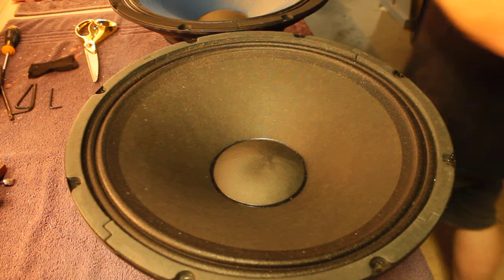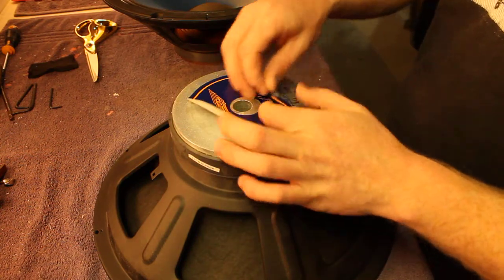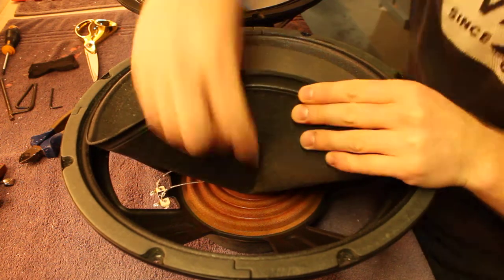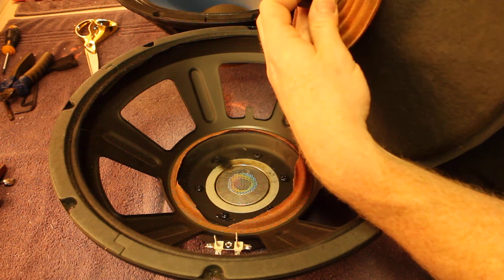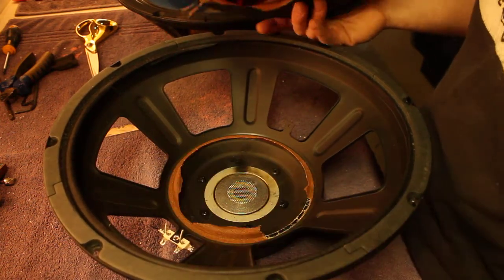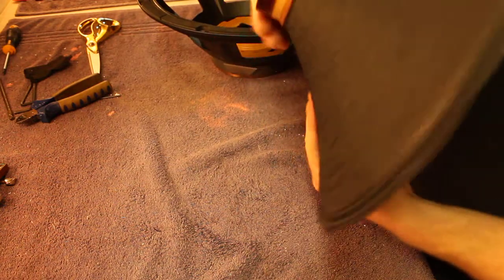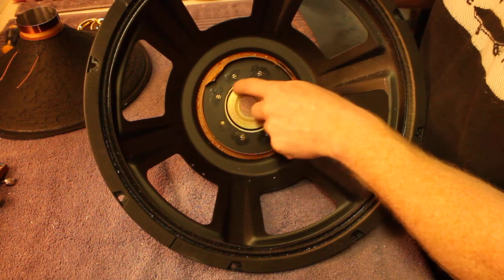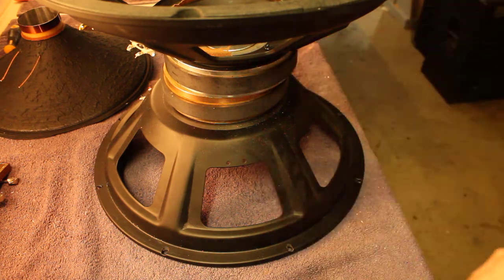Two blown 15" Speakers - Autopsy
A demonstration of 2 different failure modes of 15" bass amplifier drivers.